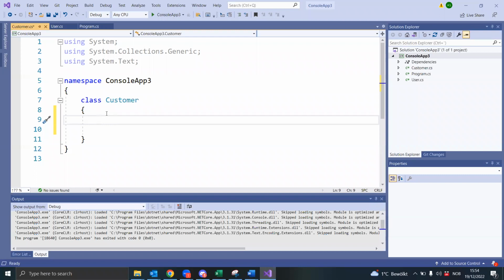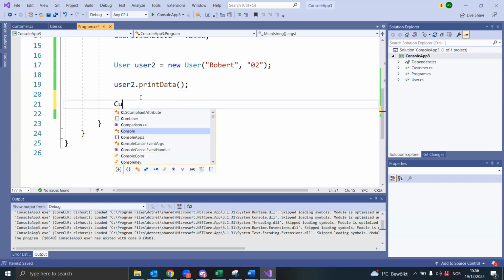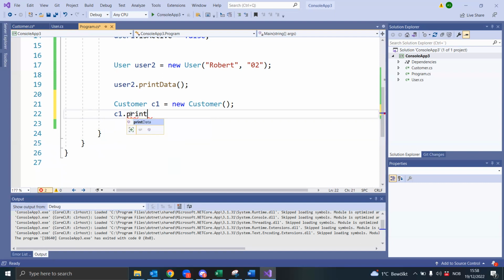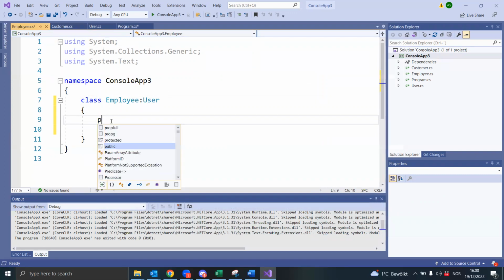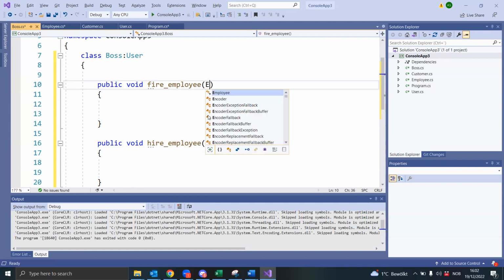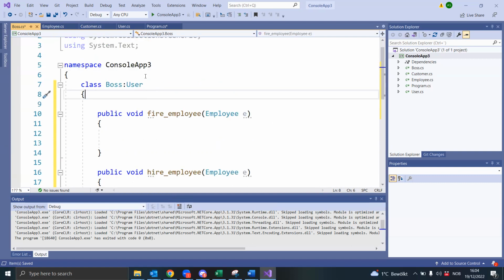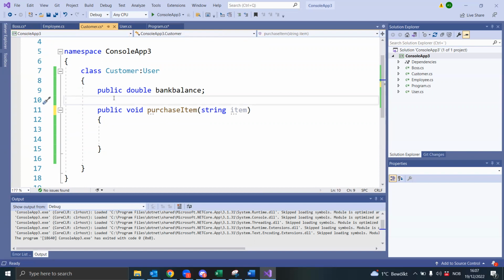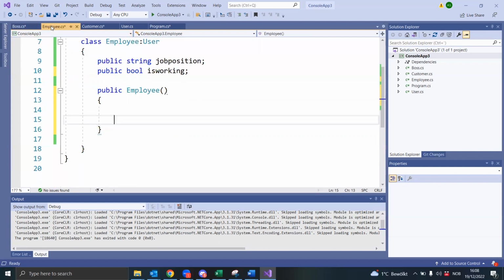C# Online Course: Session 11 Part II